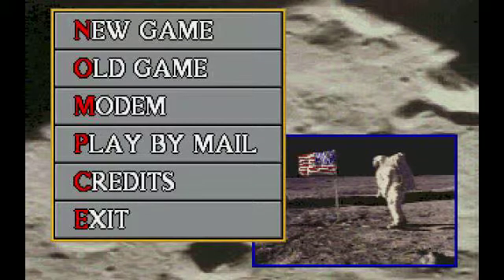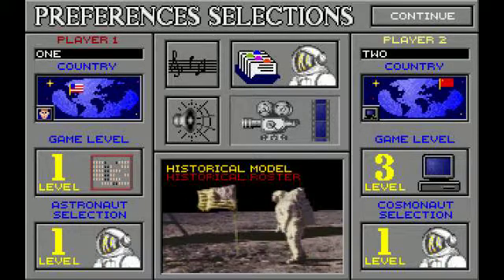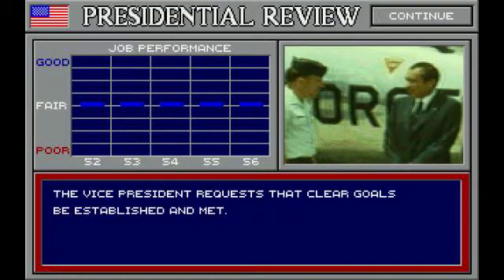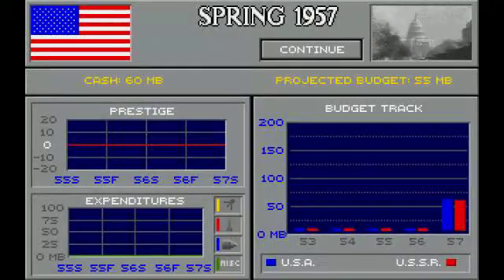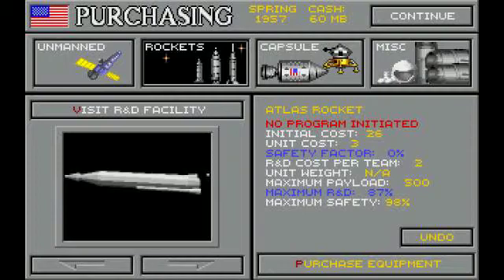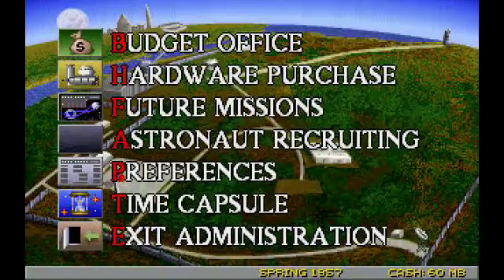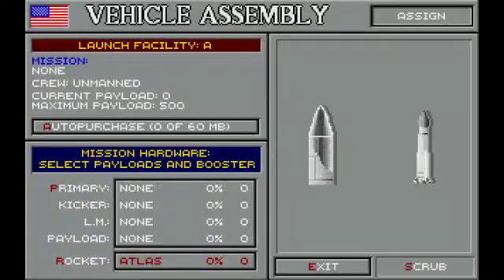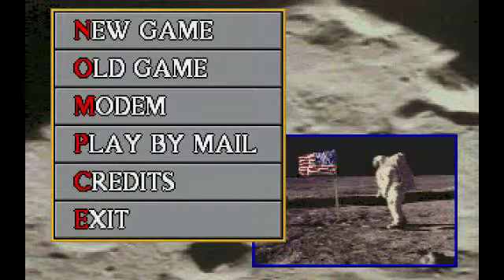Let's Play (Buzz Aldrin's) Race Into Space! - Part 0: The Ten-Cent Tour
Join me on my first recorded Let's Play adventure with this, the definitive open-source remake of the definitive DOS edutainment game of the definitive race into definitive space during the definitive Cold War!  (Extended and possibly unfunny joke is extended and possibly unfunny.)

Actual gameplay starts in the next video.  This video is just an overview of the game's UI, where things are, so that I don't have to spend time during gameplay on the basic buildings.

(also on GitHub and SourceForge)